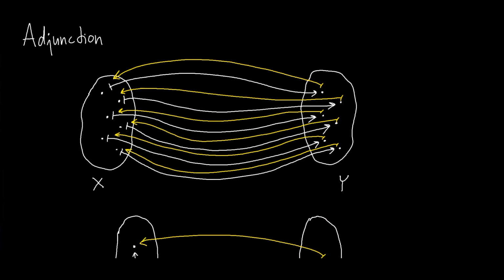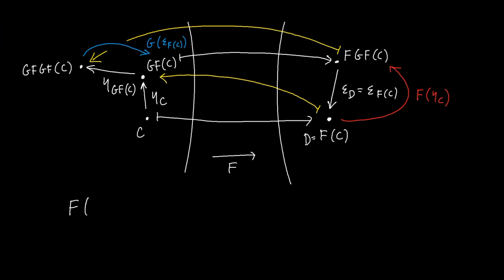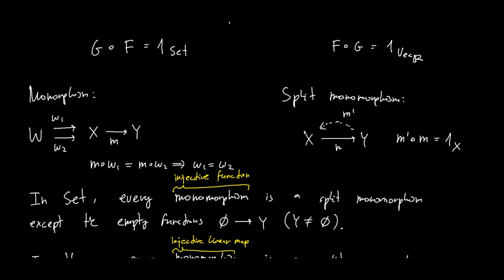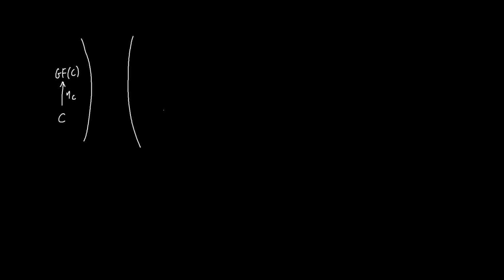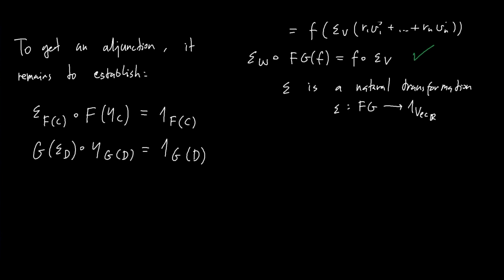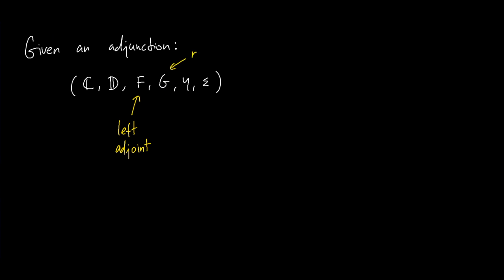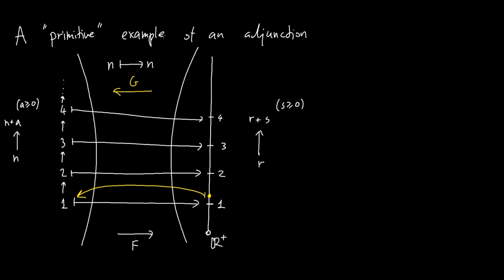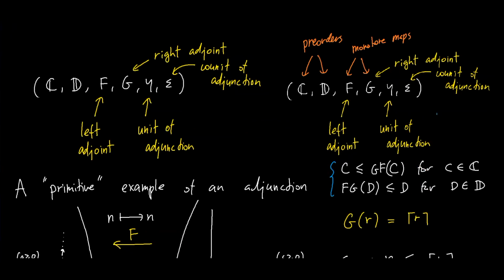Category Theory Lecture 4 (NGA CoE-MaSS)